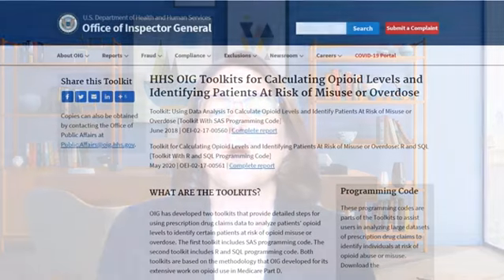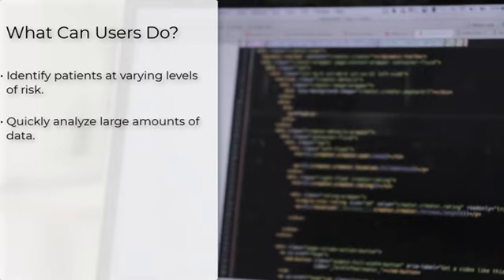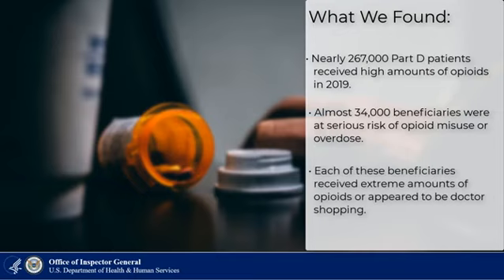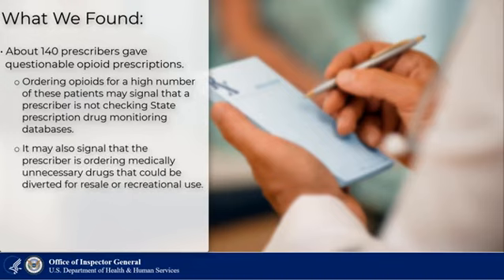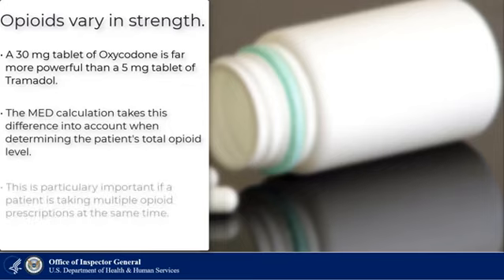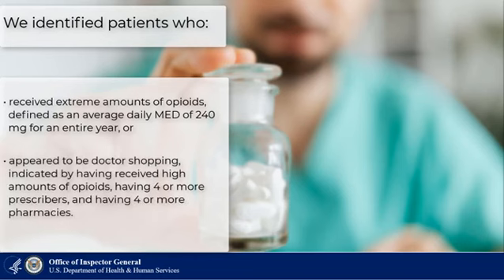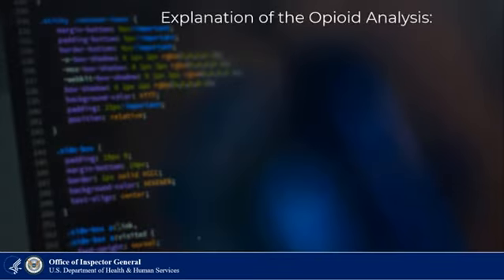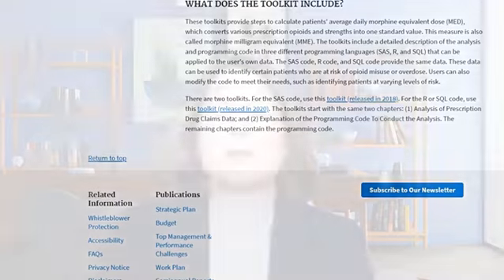Using Data to Assess and Evaluate Trends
This video discusses one of OIG's strategies to combat the opioid crisis in Indian Country: empowering and collaborating with partners through data sharing and education.  The video provides an overview of the toolkit, “Calculating Opioid Levels and Identifying Patients At Risk of Misuse or Overdose,” which provides detailed steps for using prescription drug claims data to analyze patients' opioid levels to identify certain patients at risk of opioid misuse or overdose.

Find additional compliance and quality of care trainings at oig.hhs.gov/aian.